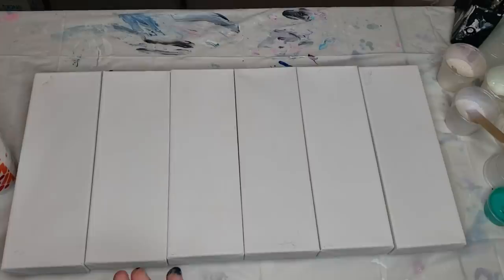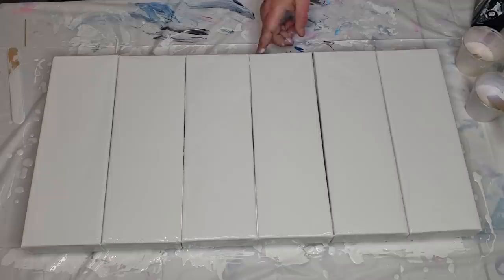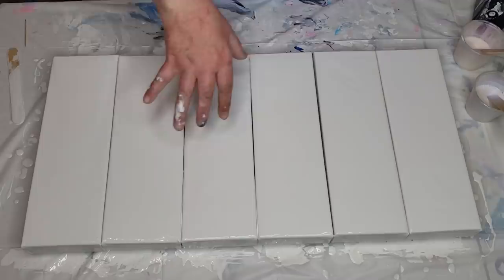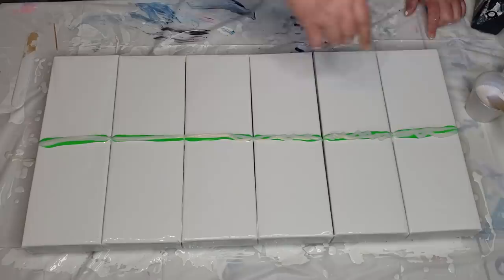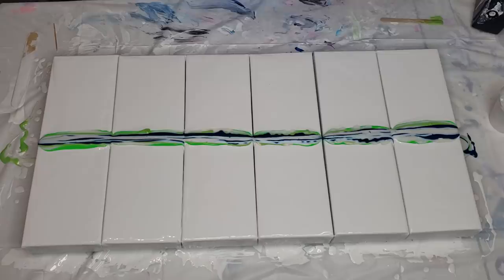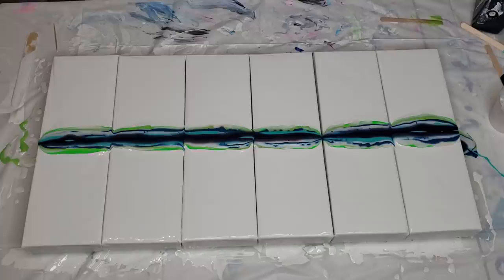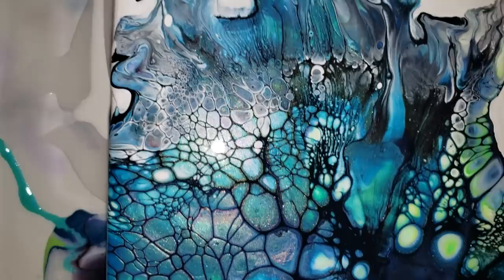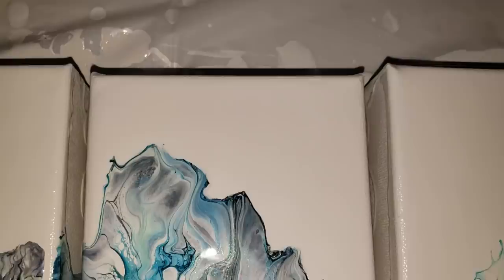[293] The 6 Pack! Dutch Pour Technique Using Bling It Interference Pigments/Acrylic Pour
White Base Paint ( Colorplace Semi Gloss White Wall Paint)wasn't mixed with anything. Straight from the can to the board
For all the colors and interferences I made a batch of pouring medium. I used 3 ounces of Vivid Enamel(sold by Colourarte) and 2 ounces of Clear Gloss Water Based Polycrylic.  I then divided the pouring medium equally into little cups and added 1 interference color to each cup. I used approximately 1/8th of a teaspoon of the interference powder per cup.  For the Tube paints I added a pea sized amount.
Cell Activator was 1 teaspoon of the Golden Carbon Black and 1 ounce of American Floetrol.  I have used Aussie Floetrol and it behaves exactly the same for me.  This recipe will work if you follow it to the T using the same exact ingredients.  It may however not work if you choose to substitute an item.  I encourage you to experiment and find a recipe that works for you.

Mat link is listed below.  You do not need a code to save $5 off the jumbo and mega mats just use my link.  The discount only applies to the larger mats.
TO PURCHASE SUPPLIES FROM AMAZON SHOP CLICK HERE{NO FEE}
LOLIVEFE MAT (DISCOUNT ATTACHED TO LINK)